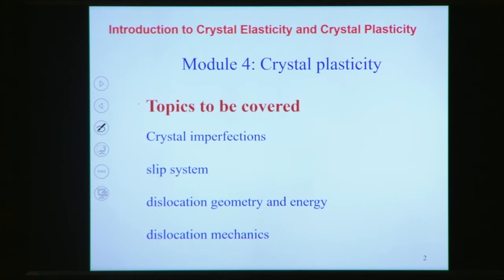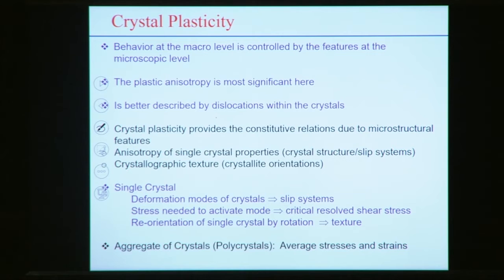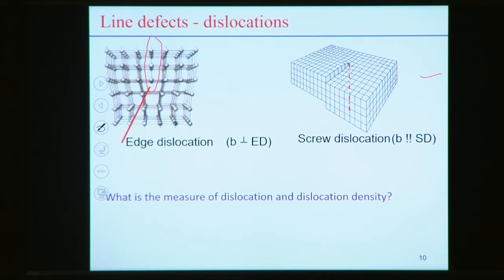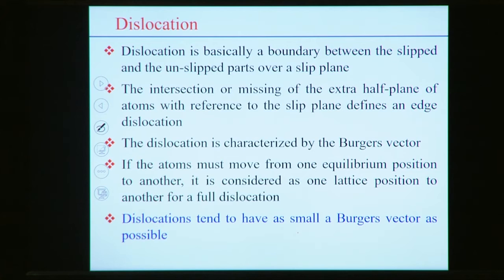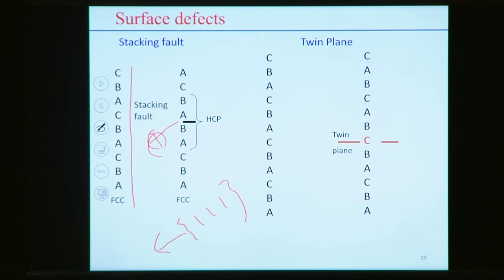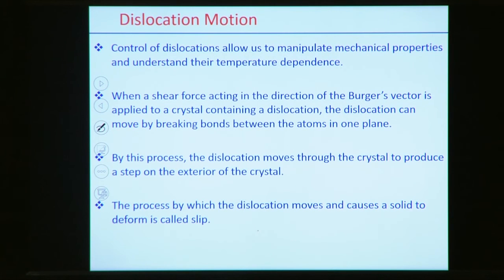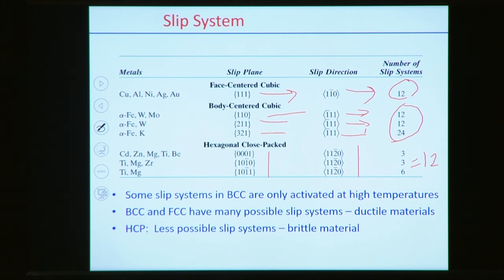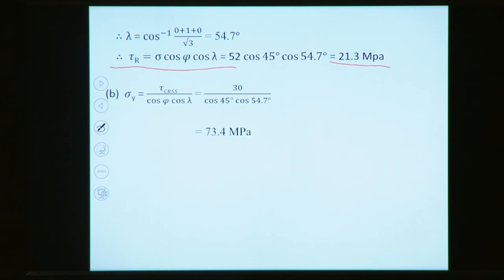WEEK 5 FIRST LECTURE